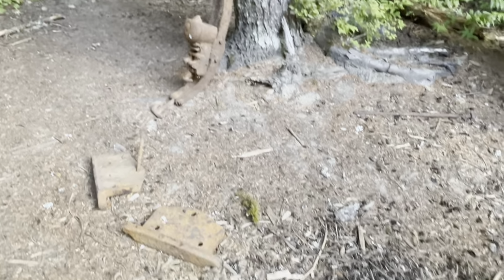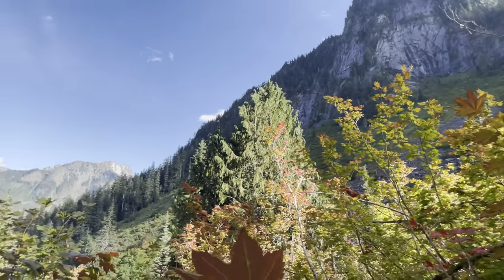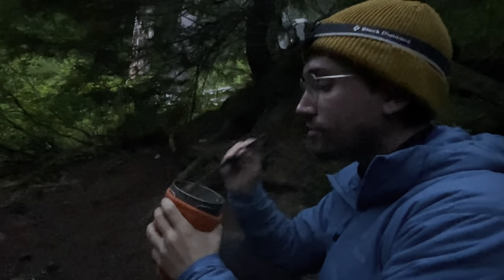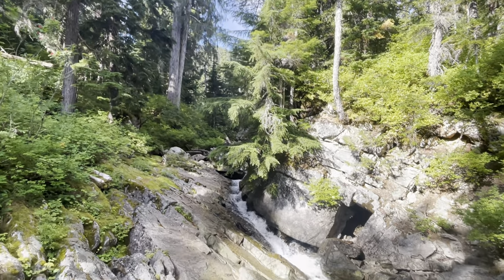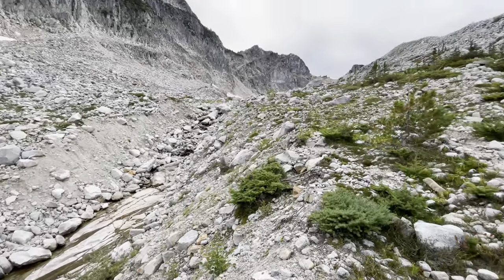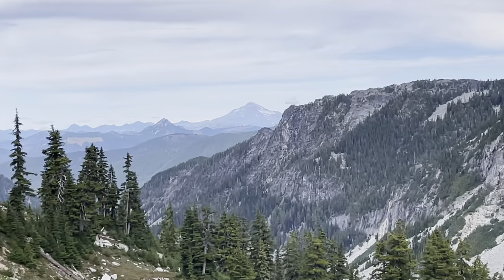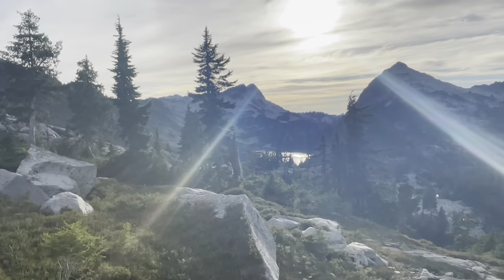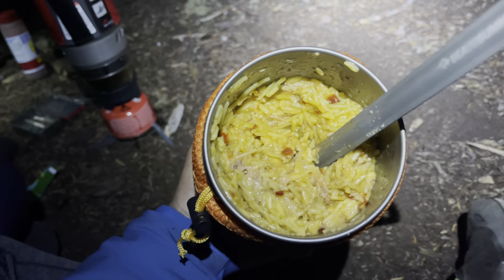Washington's Alpine Lakes || The High Route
Washington's Alpine Lakes Wilderness within the Mt. Baker - Snoqualmie National Forest, is a rugged gem of the Cascades.  Brimming with turquoise lakes, jagged granite peaks, crevassed glaciers, and moss-covered fir trees--this wilderness is the picture of the PNW mountain rainforest.  Located near Steven's Pass, The High Route is a 35 mile loop encircling the Bald and Silver Eagle Peak massif, offering stunning views of the region's giant volcanoes such as Glacier Peak, and distant glimpses of The North Cascades.  The catch, of course, is that it is a ROUTE, not a TRAIL.  This means a good section of it is completely off-trail route-finding across steep scree fields & dense bushwhacking.  But that's what makes this route so incredible and remote!